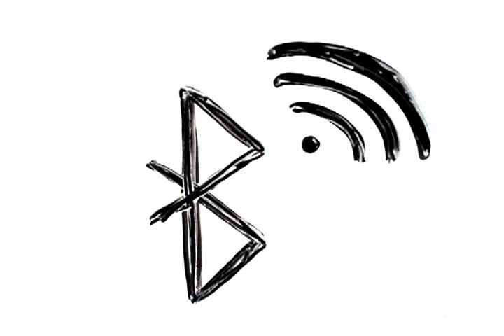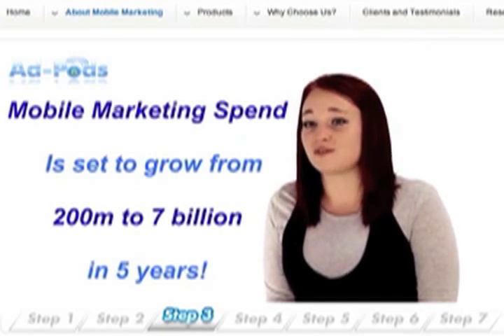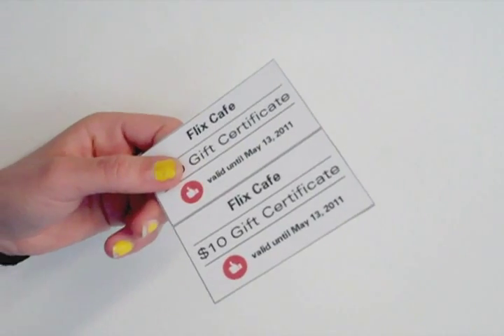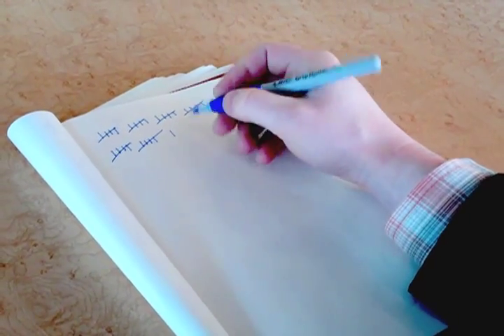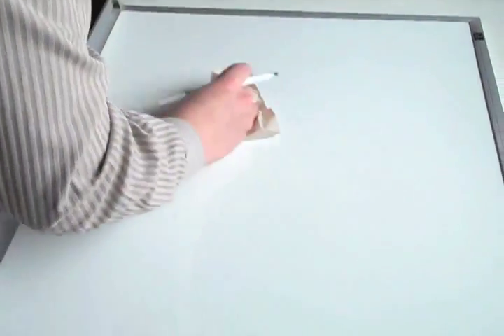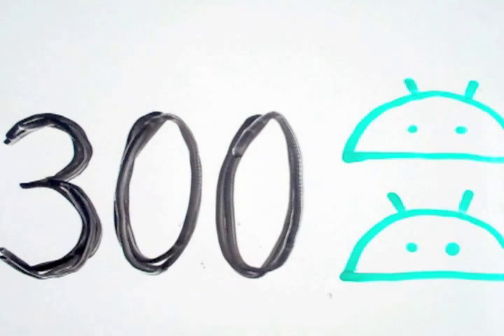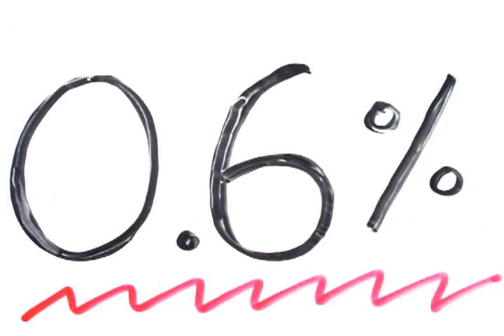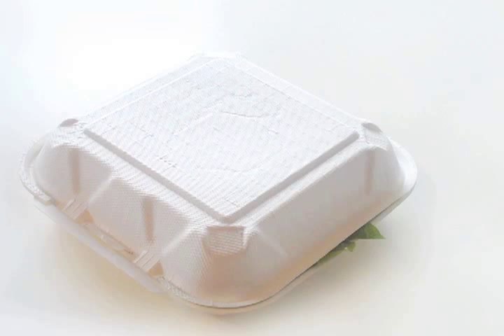Bluecasting - A Case Study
A case study looking at the effectiveness of Bluetooth technology in a proximity marketing campaign.